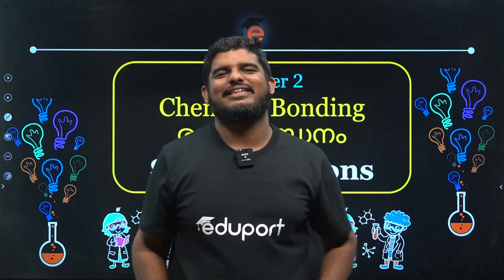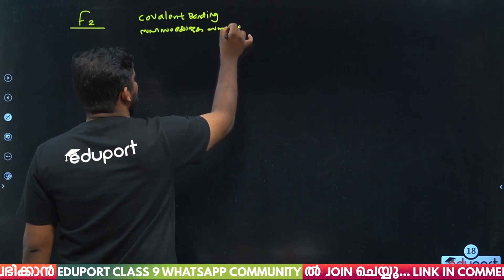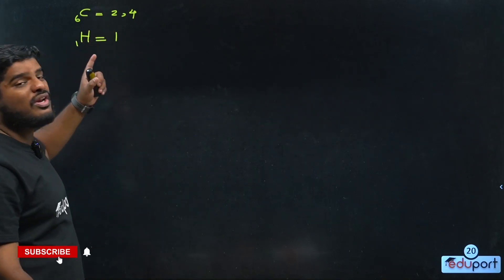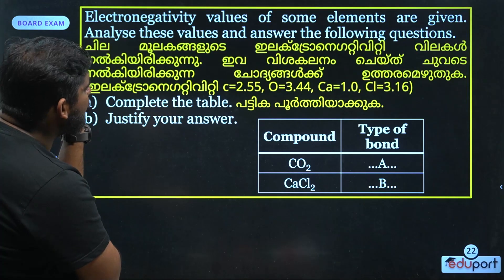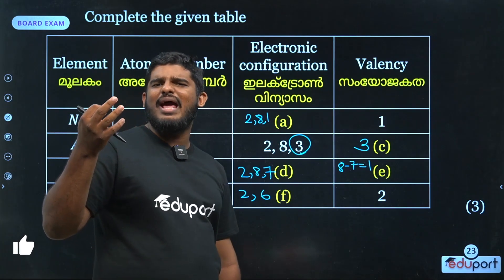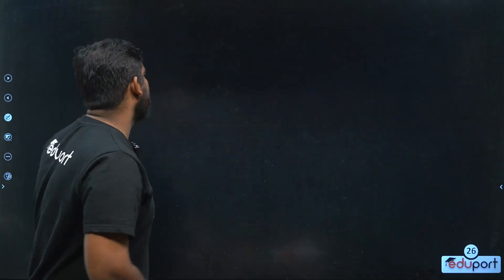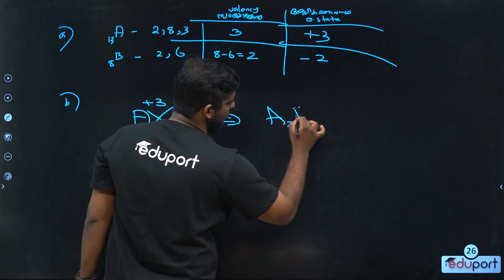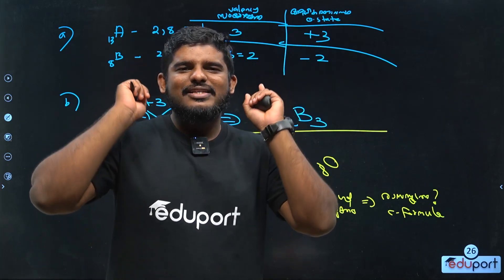Class 9 Chemistry | Chemical Bonding | Sure Questions | One Short Revision | Full Mark | A+ topper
Welcome to a specialized revision experience meticulously designed for Class 9 Chemistry students, tailored to enhance your preparation for the upcoming Onam exams. Immerse yourself in focused study sessions that delve into the intricate world of chemical concepts and reactions. Seamlessly integrate these dedicated sessions into your Onam celebrations, achieving a harmonious balance between festive joy and academic excellence. This resource empowers you to excel in your Class 9 Chemistry exams, offering a clear pathway to success while embracing the celebratory spirit. Embark on this educational journey and relish the satisfaction of accomplishment during this auspicious season.